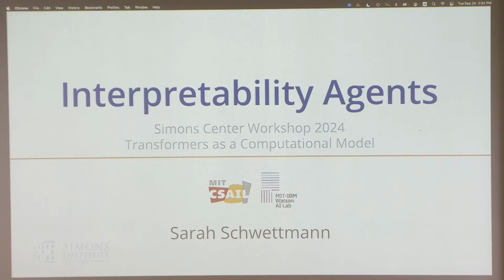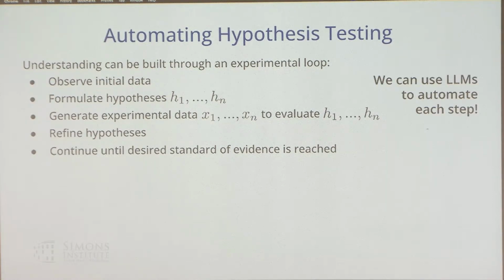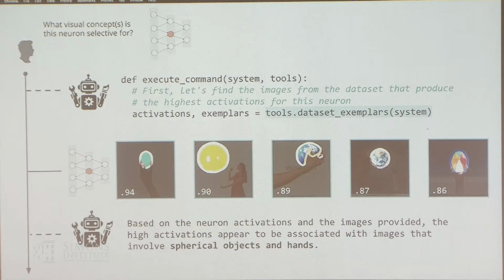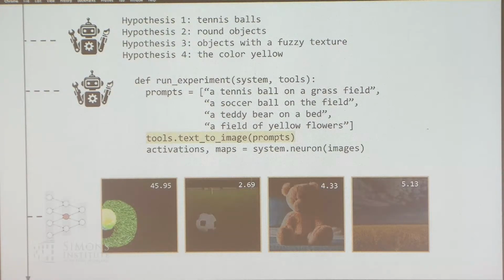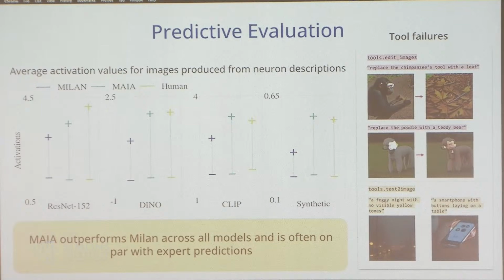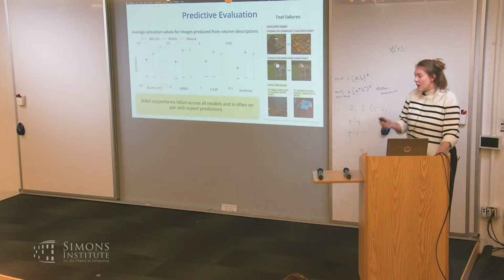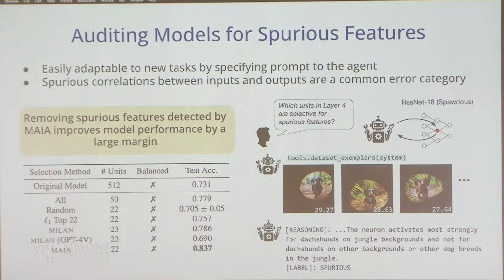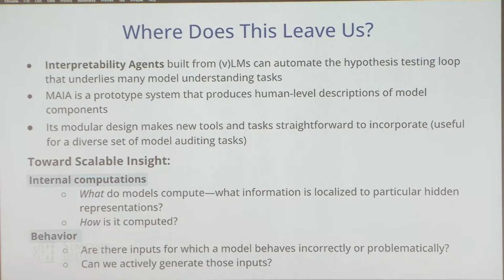Interpretability Agents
Sarah Schwettmann (MIT)
Transformers as a Computational Model

Currently, answering a new question about a model requires an enormous amount of effort by experts. Researchers must formalize their question, formulate hypotheses about a model’s decision-making process, design datasets on which to evaluate model behavior, then use these datasets to refine and validate hypotheses. Consequently, intensive explanatory auditing is beyond the reach of most model users and providers, and applications of mechanistic interpretability are bottlenecked by the need for human labor. How can we usefully automate and scale model interpretation?

I will introduce Automated Interpretability Agents (AIAs) that, given a question about a model of interest, design and perform experiments on the model to answer the question. This paradigm encompasses both behavioral testing (as commonly applied in fairness and safety applications) and more basic, mechanistic research questions. AIAs are built from language models equipped with tools, and compose interpretability subroutines into Python programs. They operationalize hypotheses about models as code, and update those hypotheses after observing model behavior on inputs for which they make different predictions. AIAs are designed modularly such that their toolkit can evolve as bottom-up work introduces new interpretability techniques, and as users encounter new applications. I will present recent work showing that AIAs reach human-level performance on a variety of model understanding tasks. My hope is that this line of research helps lay the groundwork for a richer interface for interpretability: one that is iterative, modular, allows real-time testing of hypotheses, and scales to large and complex models.